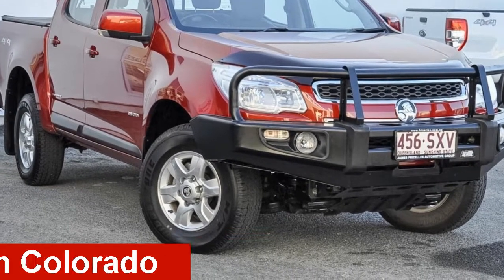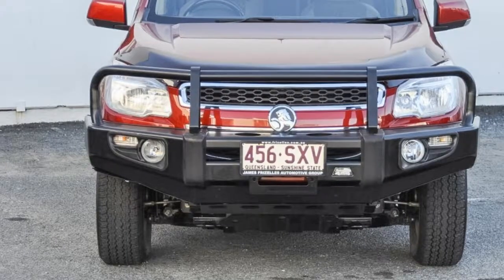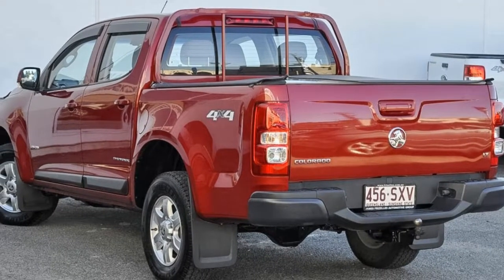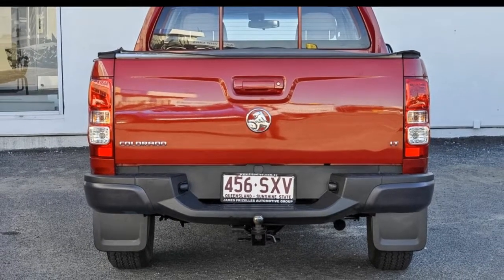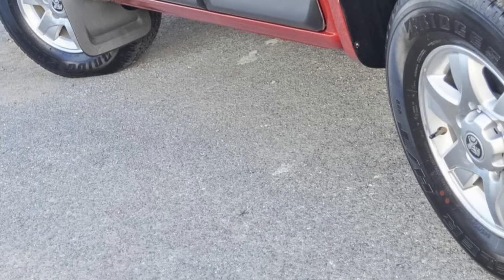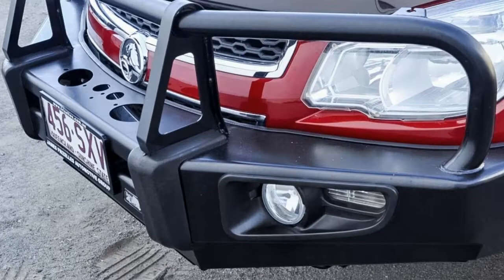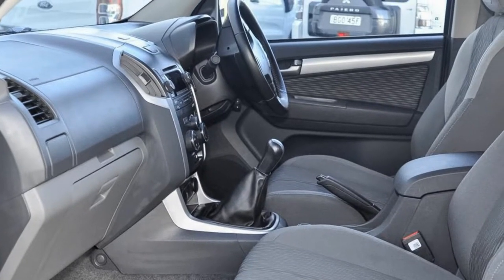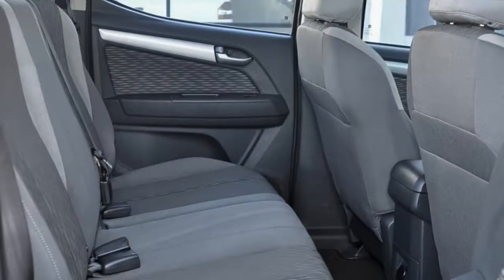2013 Holden Colorado RG MY13 LT Crew Cab Red 5 Speed Manual Utility